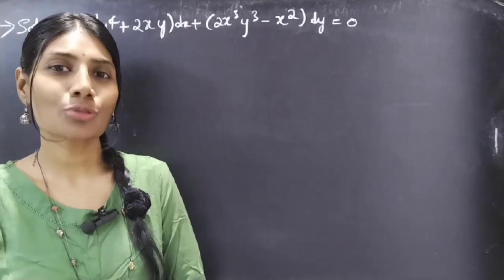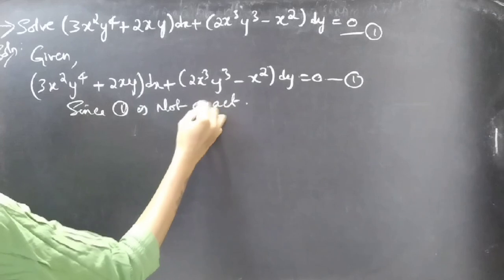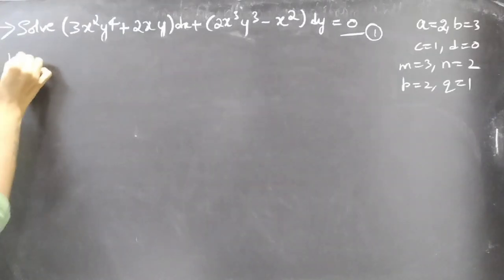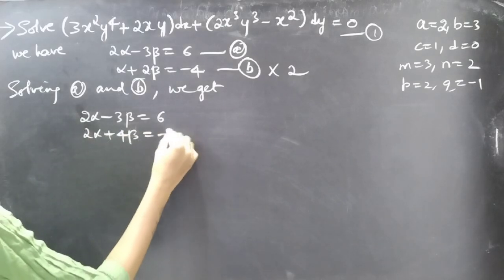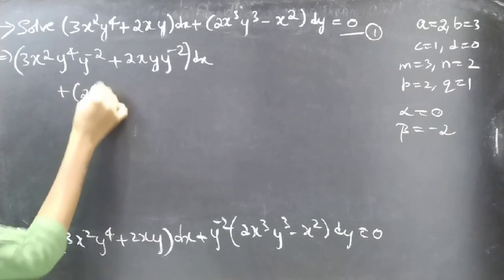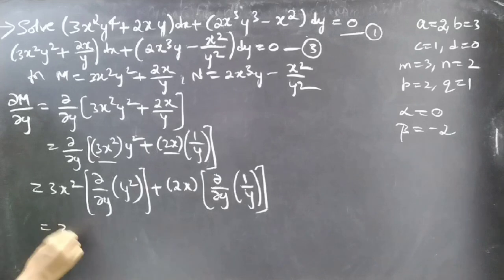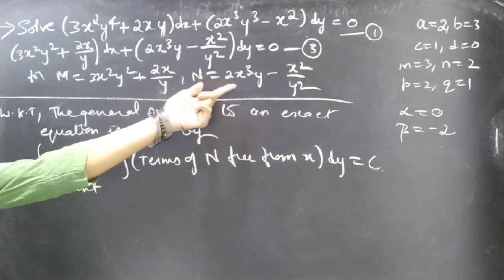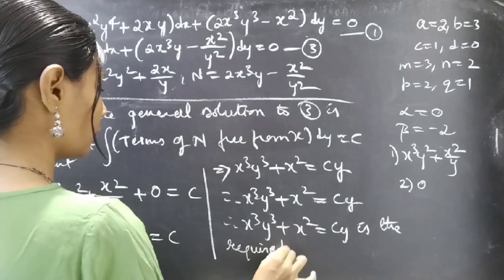(3x^2y^4+2xy)dx+(2x^3y^3-x^2)dy=0 model2 integratingfactor L1k,121